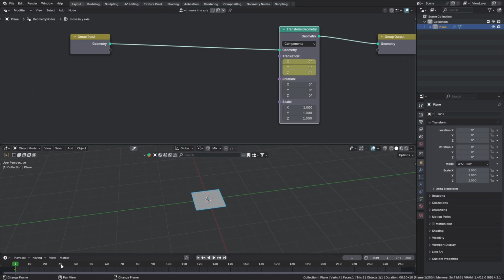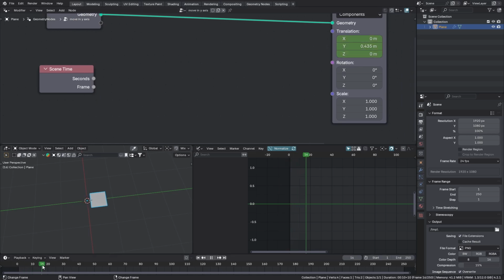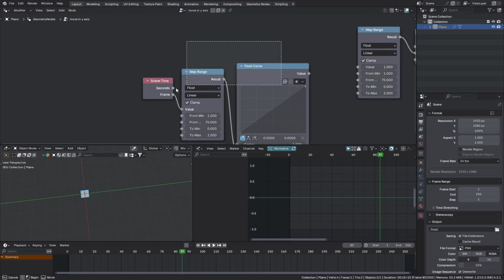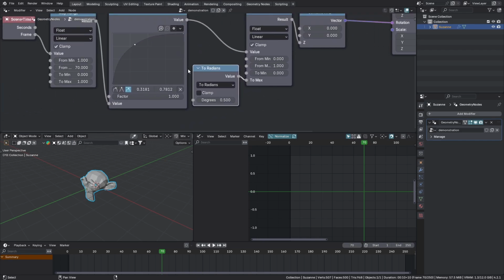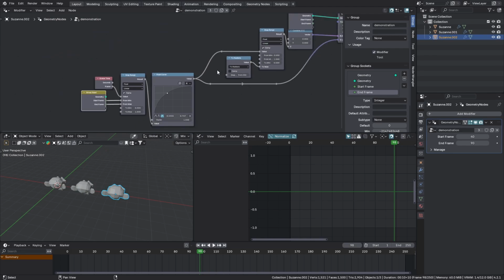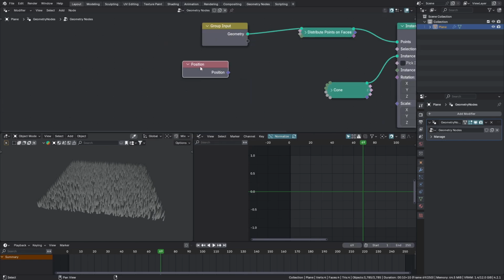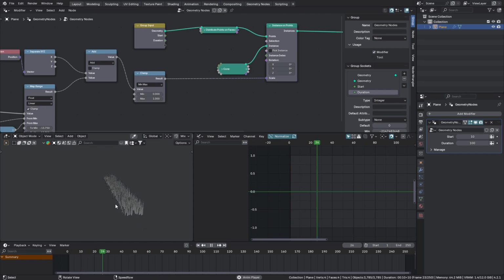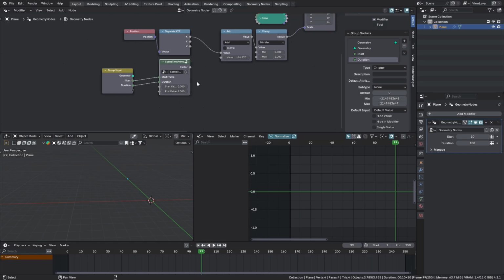Every geometry nodes user needs to know this | How to animate using geonodes in blender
This video is a short tip for anyone who would like to start animating using geometry nodes. I personally found it very interesting so thought about sharing it with everyone. I have a full beginner series for blender in hindi which you can watch if interested.